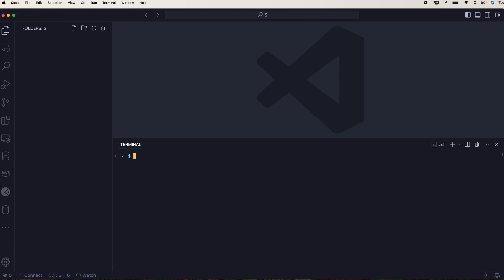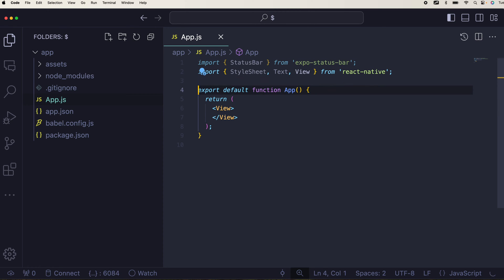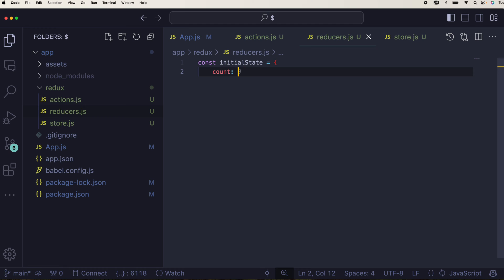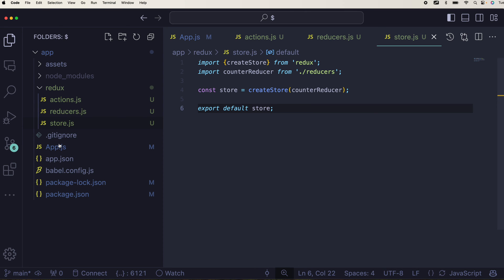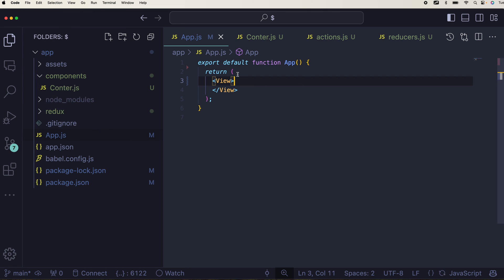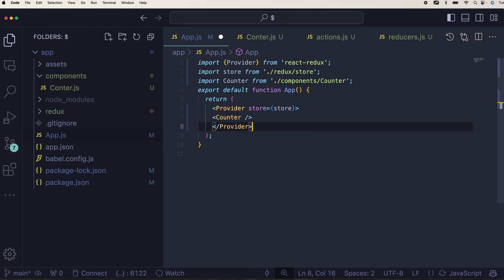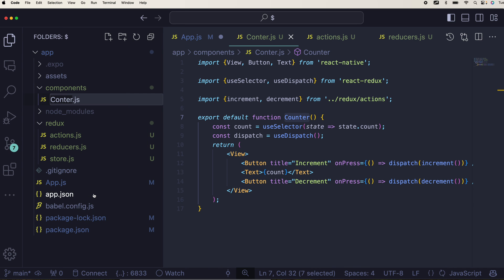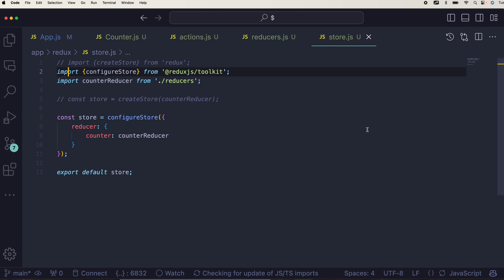🔄 React Native Expo: Redux Counter Example Tutorial 🚀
Dive into Redux integration with React Native using Expo! In this tutorial, we'll guide you through setting up Redux and creating a simple counter example to demonstrate effective state management. Perfect for developers looking to enhance their React Native skills and understand the power of Redux.

Find me anywhere on web:  @itsmaheshkariya